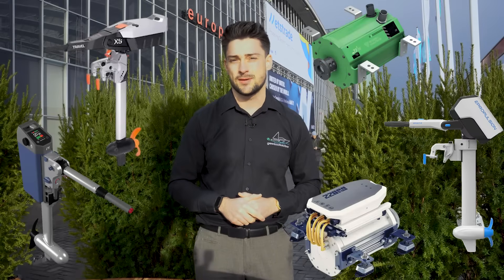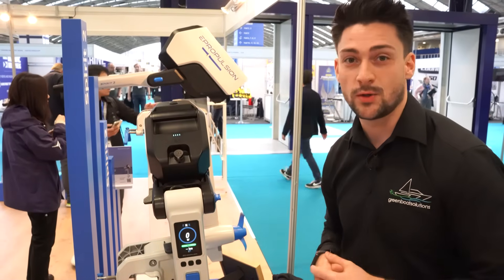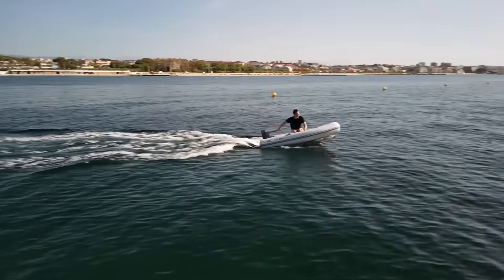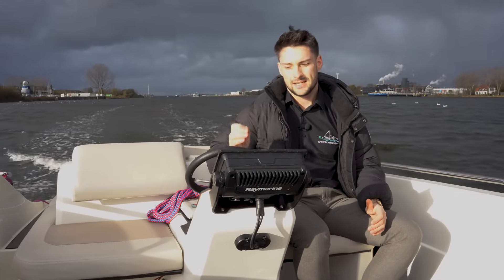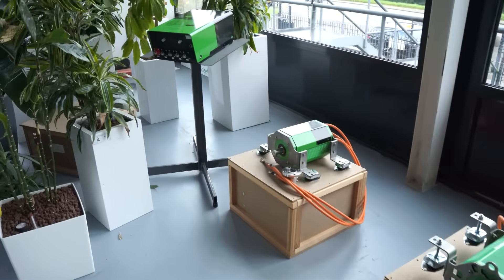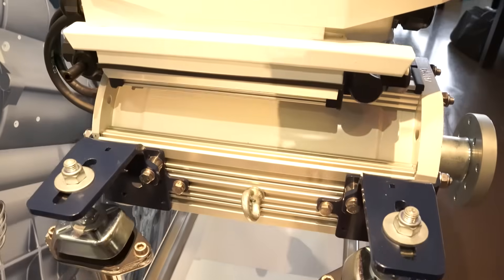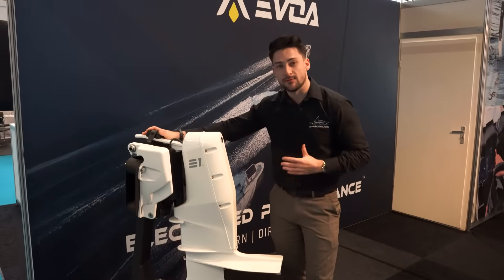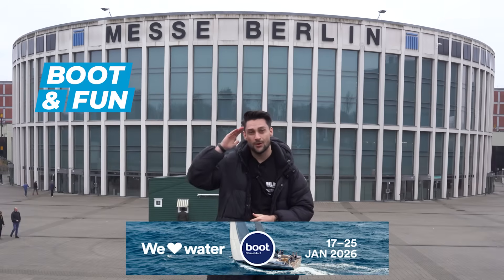New electric motors in 2026 – what a surprise!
We're taking you to MetsTrade 2025 Amsterdam. In the video, you can see the latest outboard motors for inflatable boats and which electric boat motors will be launched in 2026. There are many new electric outboard and inboard motors. ✅

What new developments in electric motors and batteries are you looking forward to?

🎥 Watch our new videos regularly

👉🏽 Share the video with other boaters

00:00 Mets Trade 2025
00:24 ePropulsion Spirit 2
02:28 MOMENTUM U2
03:29 Torqeedo Travel XS & Cruise models
04:35 Green Marine 48V inboard motors
06:23 VETUS E-Line 22 kW
06:52 TEMO Outpod 1 kW
08:40 Boatee 1.3 kW outboard motor
09:43 EVOA 27 kW outboard motor
09:59 120 kW Rad Propulsion outboard motor
10:32 Conclusion MetsTrade